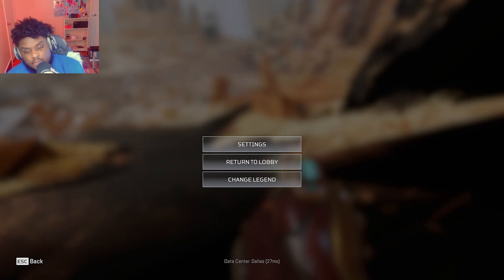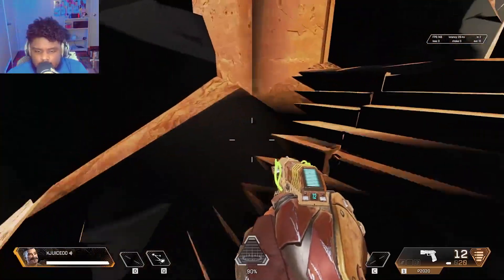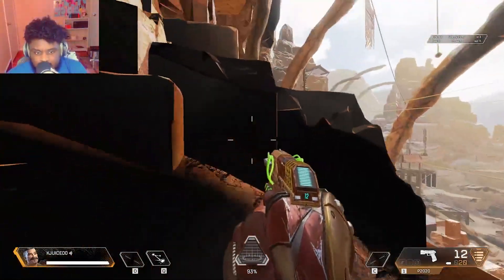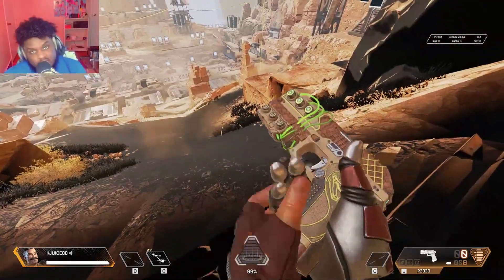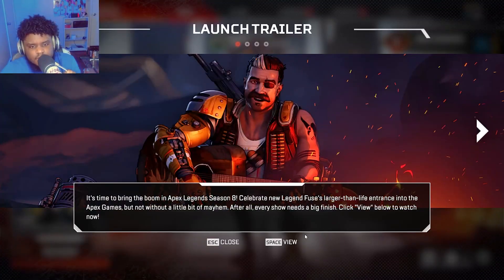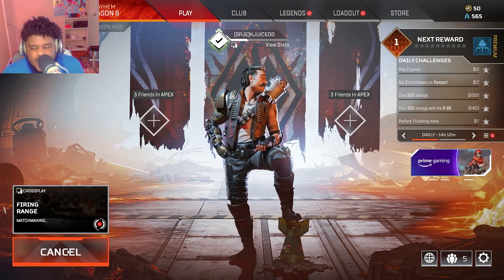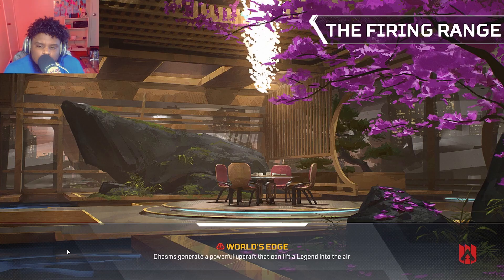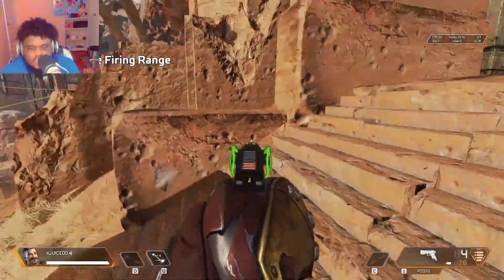How To Fix Apex Legends Black Textures Bug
In this video I will show you how to permanently stop the black texture bug from happening in apex legends season 8.